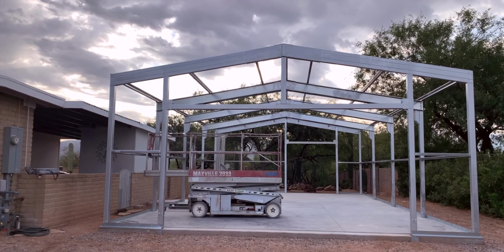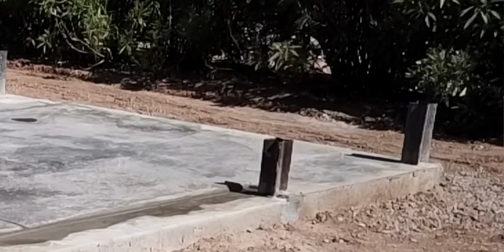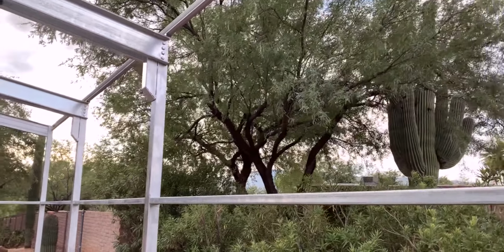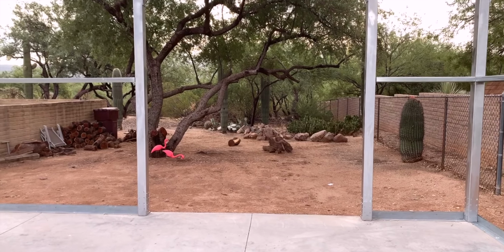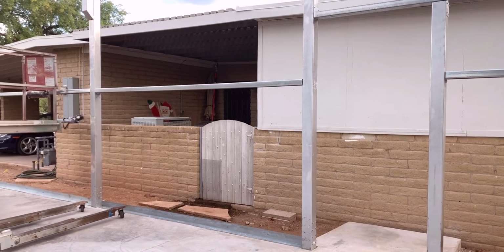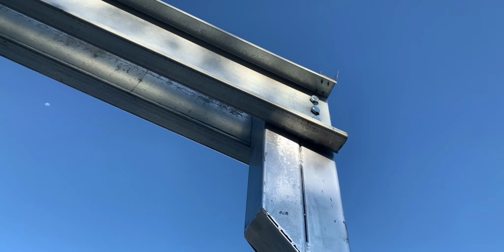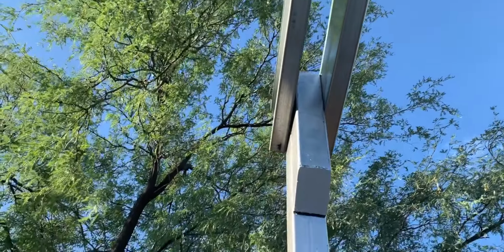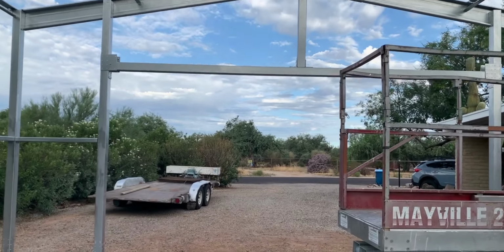Building Update 3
Framing is pretty much done!  Next step is adding the metal skin and then the insulation.  Exciting stuff!

Building is being build by Performance Steel Buildings in Tucson AZ.

Music from the YouTube music Library.  Windows Rolled Down by The 126ers